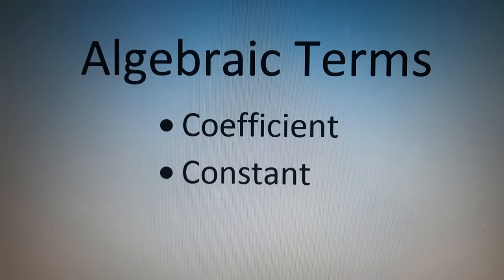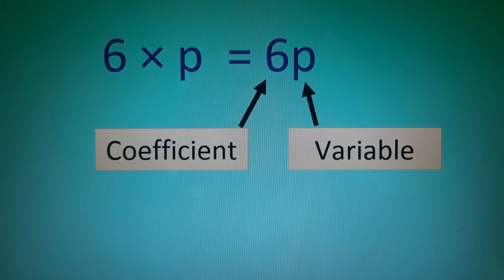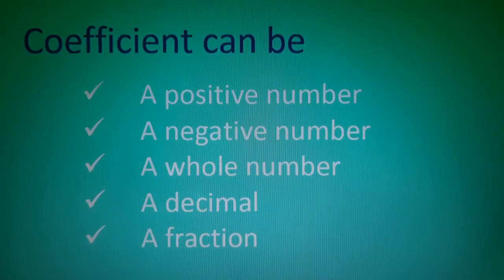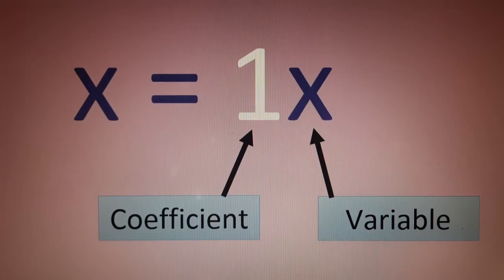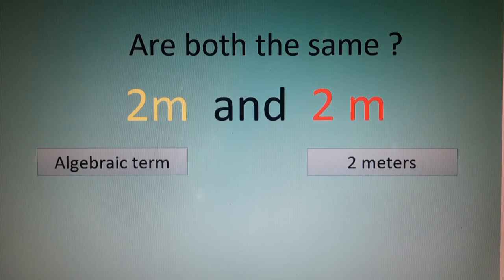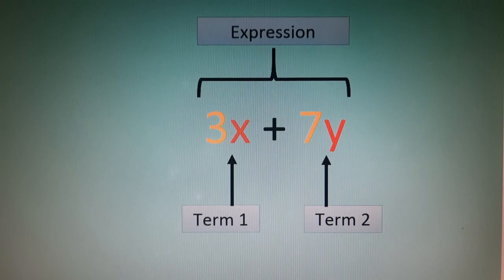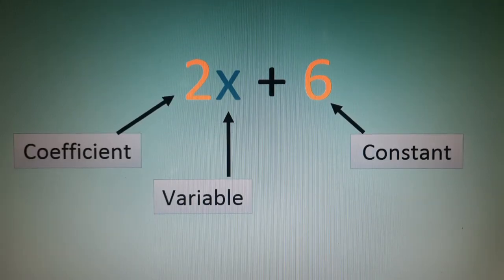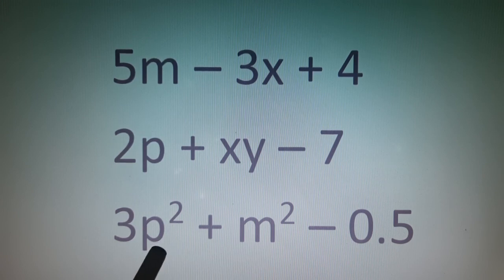Basic Algebra | Coefficient | Constant | Term | Variable | Lanka Jayarathna | What is a Coefficient?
Algebra Basic | Coefficient and Constant | Variable and Term | Lanka Jayarathna

In this video students will learn:
       How to identify Coefficient of an Expression
       How to identify a constant of an expression
       How to identify variable of an expression
       What terms are of an expression
       Basic Algebraic terms such as coefficient, constant, term, variable, expression, index
       How to define the coefficient
       How to define the term
       How to define constant
       How to define a variable
       How to exponent
       How to define an index
       How to define power
       How to define expression
       Positive and Negative Coefficient
       Fractional and Decimal coefficient
       Whole number coefficient
       How to combine terms of an expression.

Links of other Mathematical Videos
13# Fractions Cambridge GCE OL Past paper questions
12# Algebra Basic | Coefficient/Constant/ Term/Variable
11# How to find the reciprocal of a fraction/whole
                                                                number/mixed number/decimal
10# How to Solve Linear Equations with variables on
                                                                    Both Sides
9# Area of a Rectangle
8# How to Divide a Whole Number by a Fraction
7# How to Change a mixed Number into an Improper
                                                             Fraction
6# How to Solve simple Equations - Part 1
5# How to Remove Brackets of an Expression - Part 2
4# How to Multiply Fractions - Part 1
3# How to Multiply Directed Numbers
2# How to Remove Brackets of an Expression - Part 1